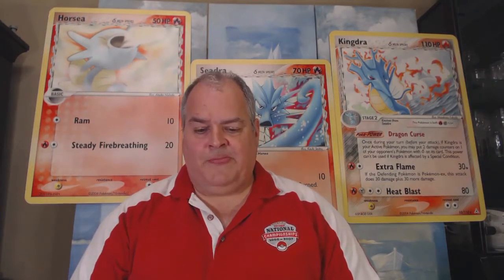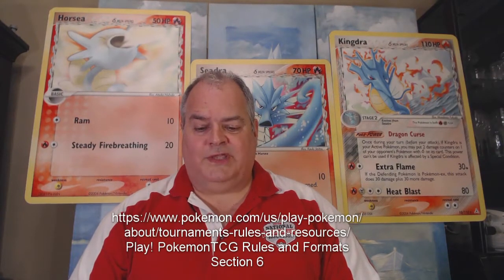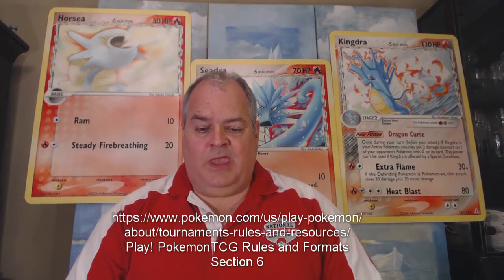PokePopCast Ep 4: Shuffle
This Episode of the PokePopCast shows what you can and can't do when shuffling in the Pokemon Trading Card Game along with some basic advice.
Reference:
about/tournaments-rules-and-resources/
Play! PokemonTCG Rules and Formats
Section 6